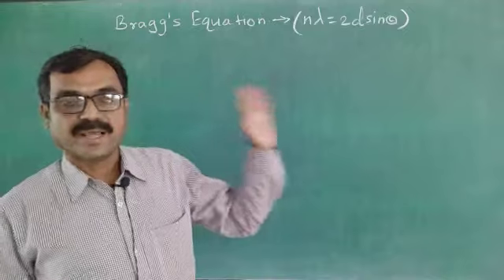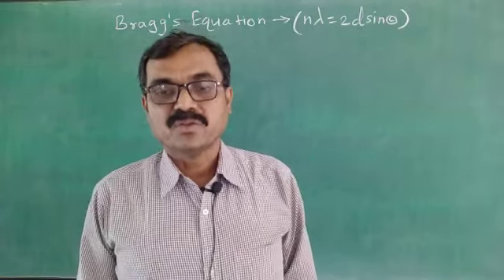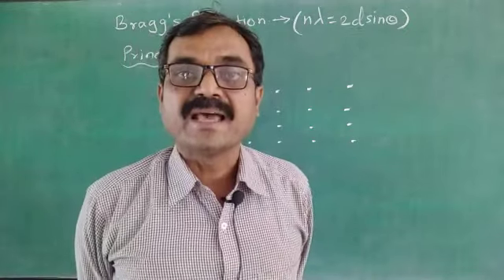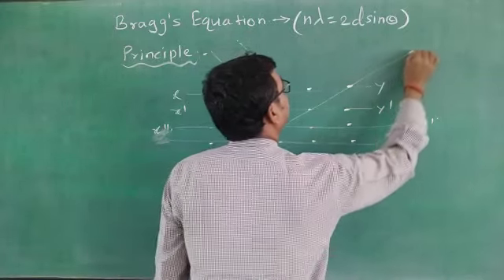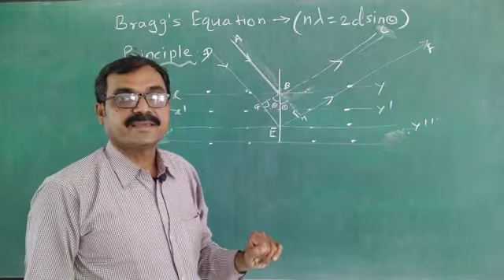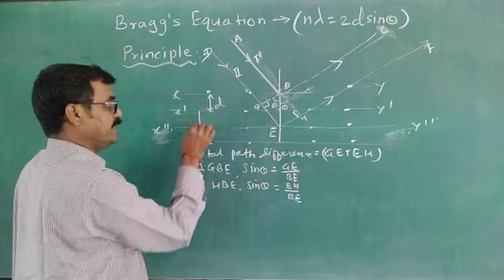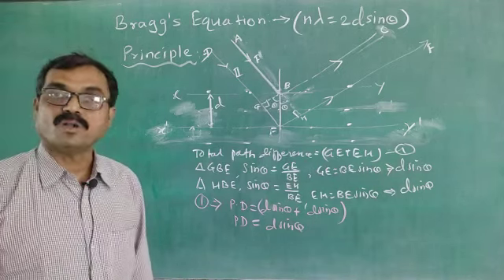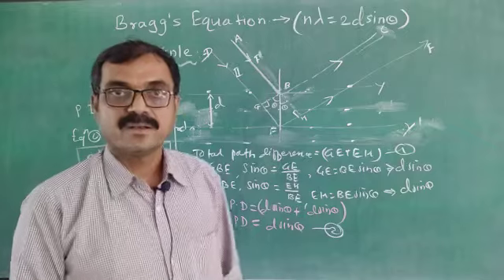solid/crystalline state 11